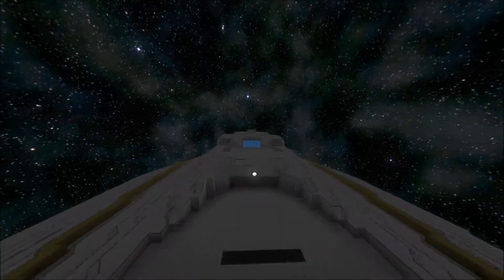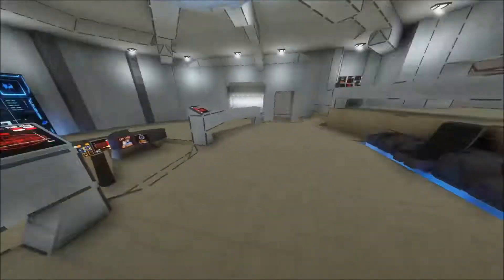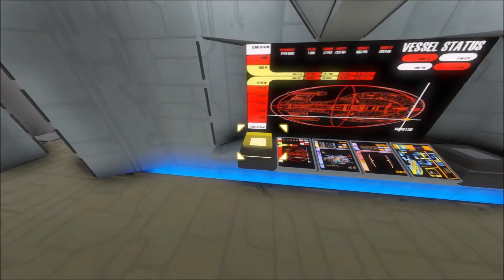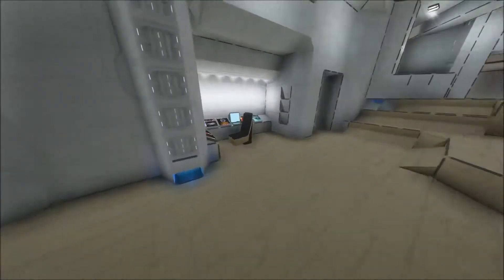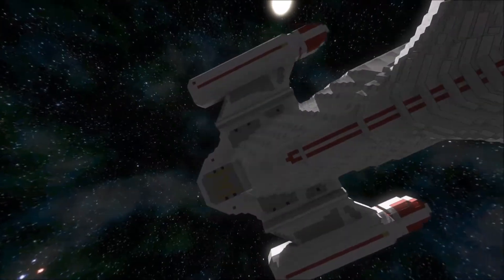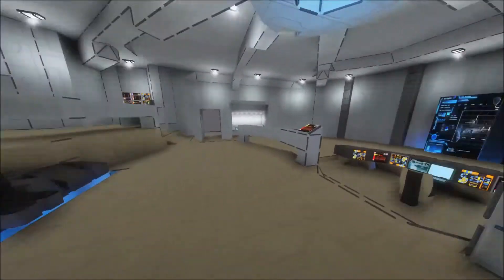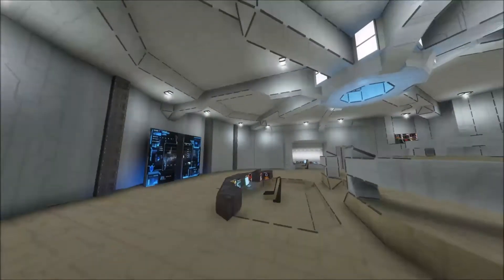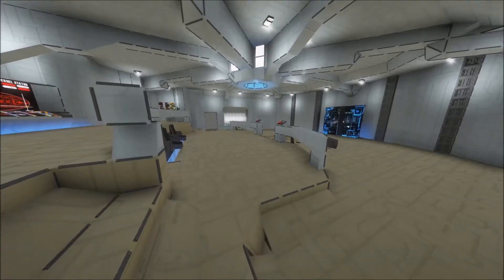star trek Voyager, Building Better Bridges.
Here I have build a 1:1 scale replica of the star trek voyager Bridge within the ship itself.